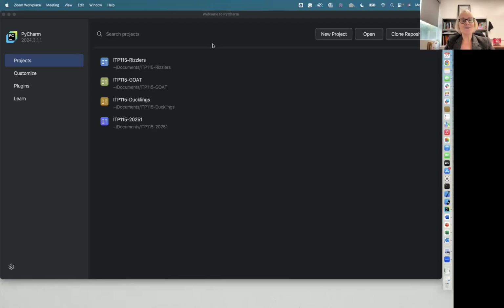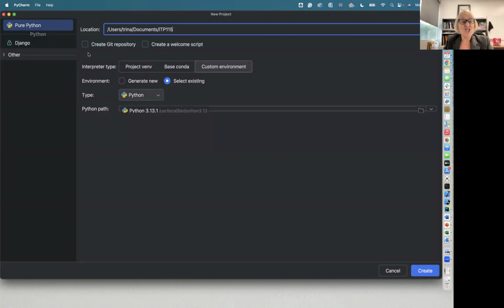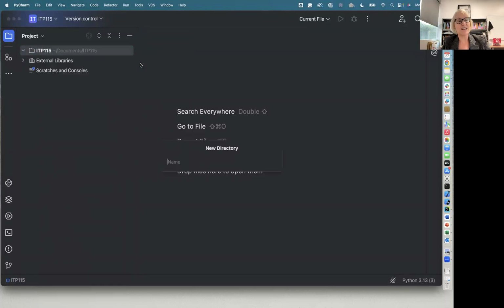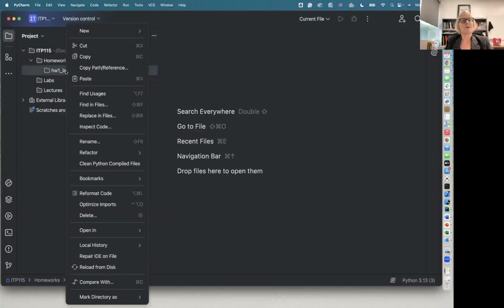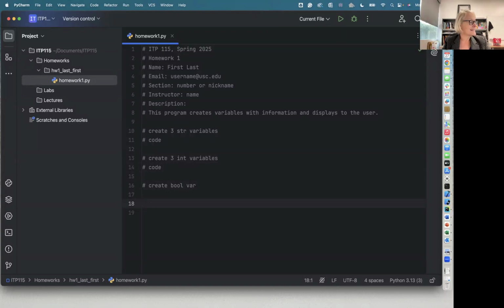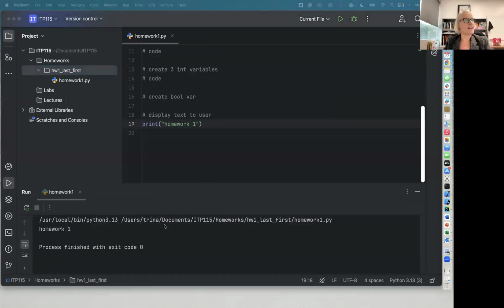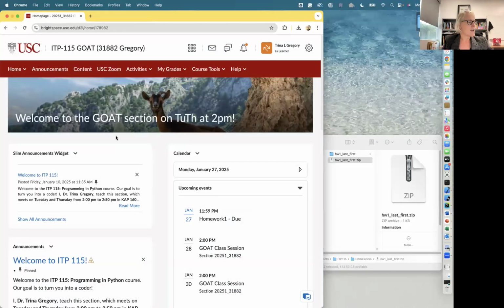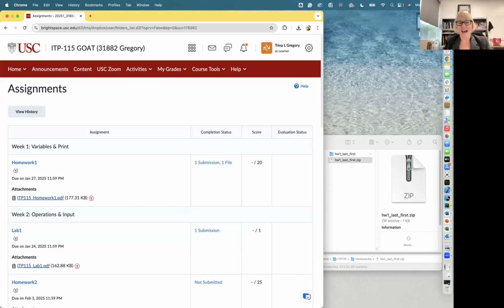PyCharm Config & Homework Submission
This covers how to configure PyCharm with Python, set up a project in PyCharm, and submit a homework assignment on Brightspace for TAC 115.